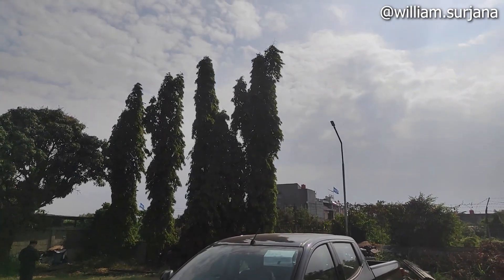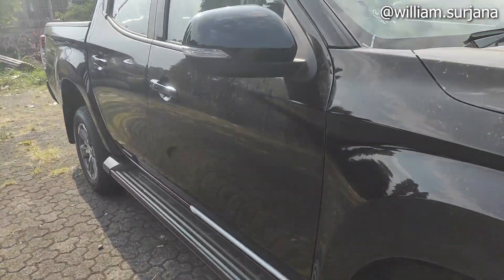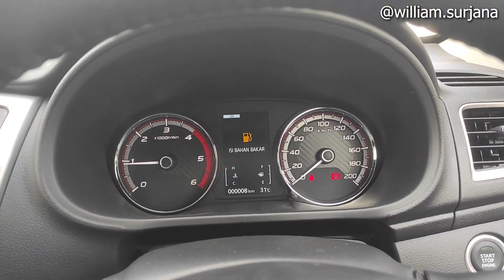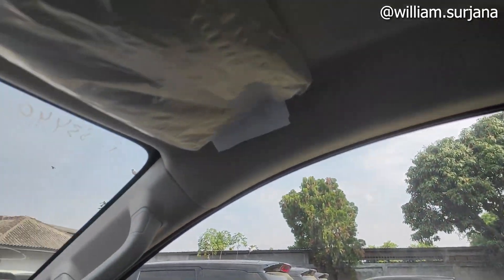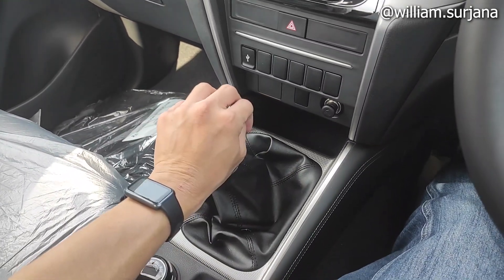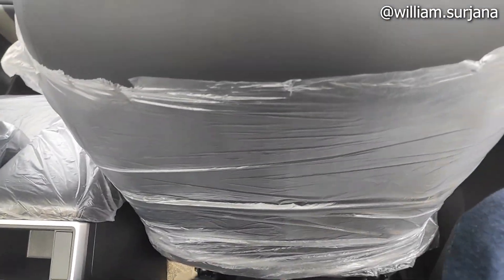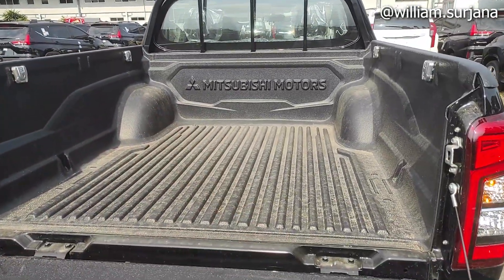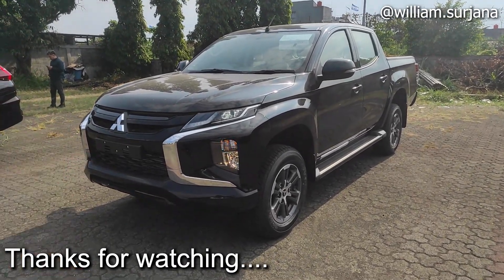Mitsubishi Triton Exceed 4x4 [KL] Facelift Improvement Euro-4 review - Indonesia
Ready Mitsubishi Srikandi Bandung